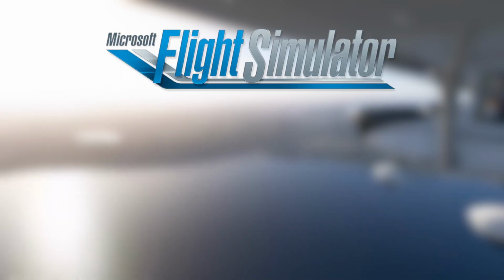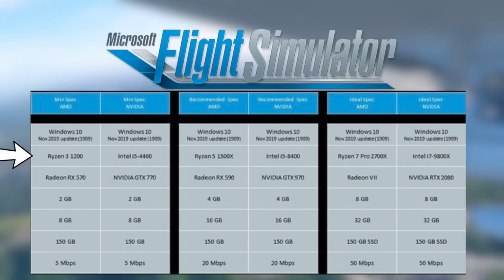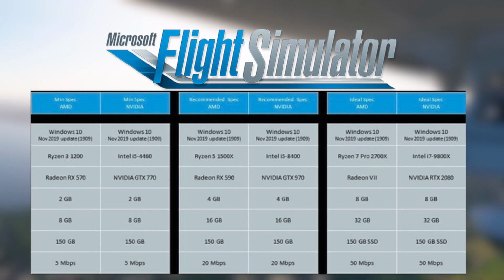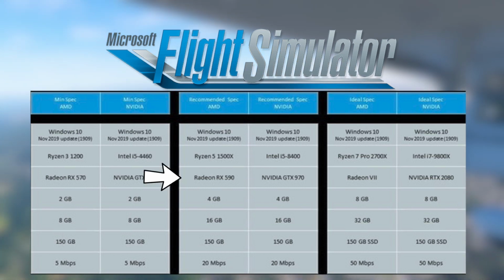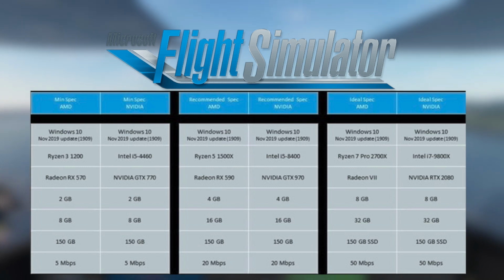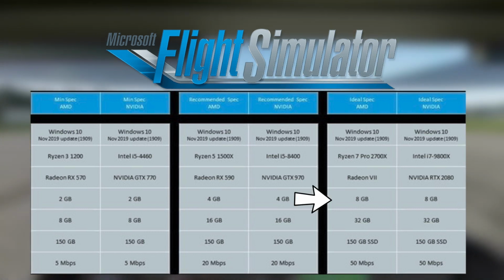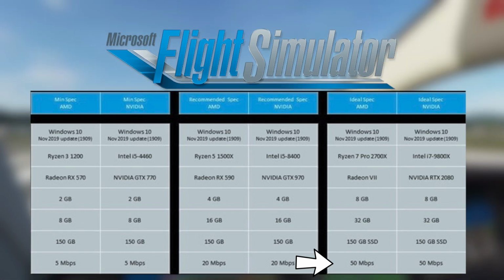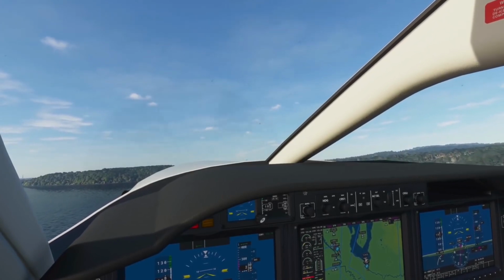Microsoft Flight Simulator 2020 | System Requirements Explained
I explain the System requirements for the new Microsoft Flight Simulator 2020.